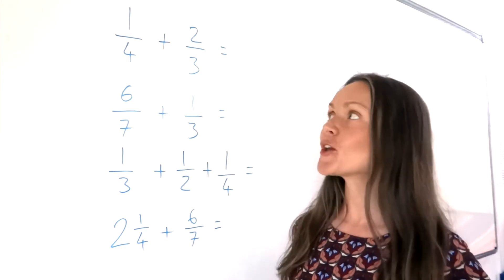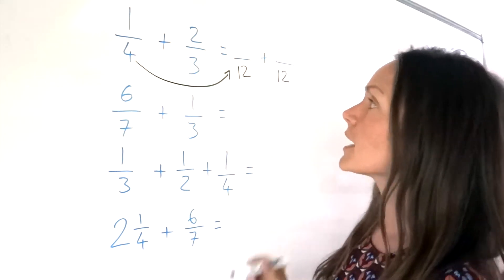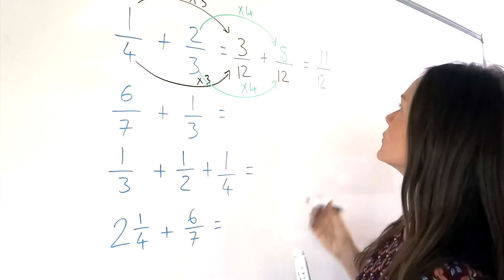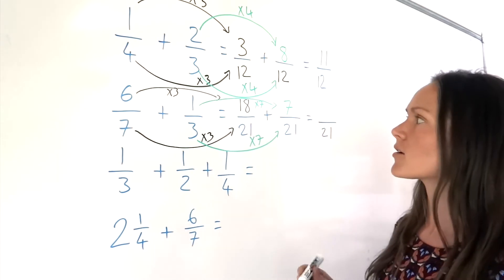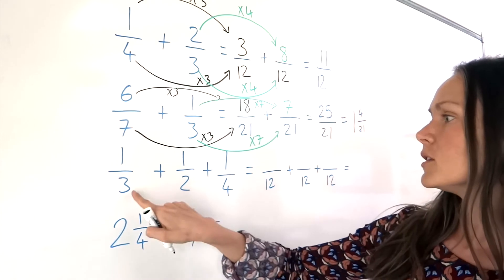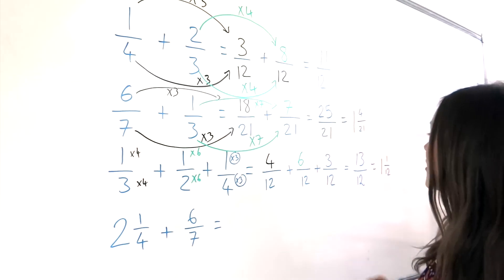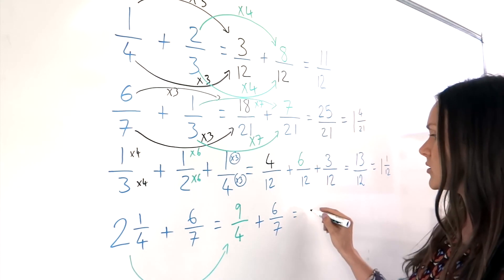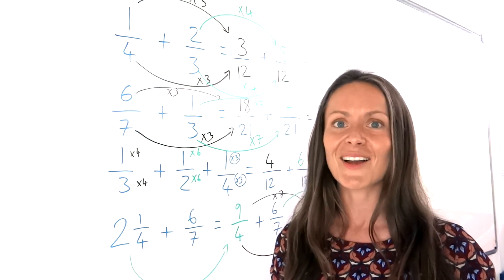The Maths Prof: Adding Fractions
In this lesson I show you how to add fractions with different denominators (including mixed numbers). Other useful lessons on this topic 👇